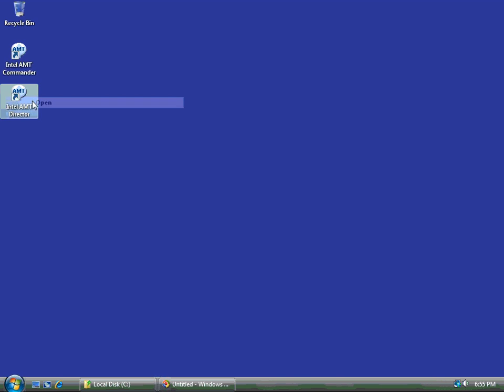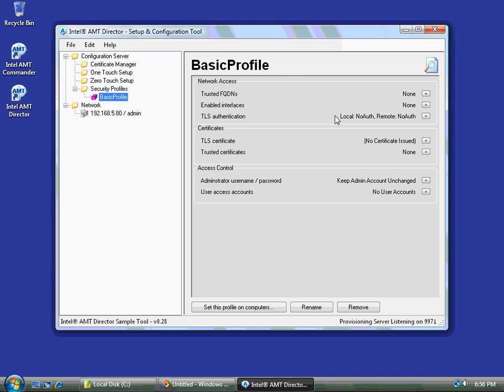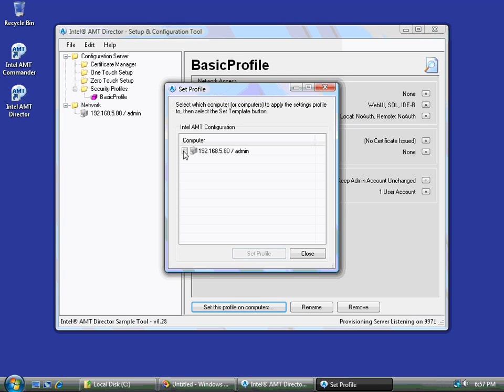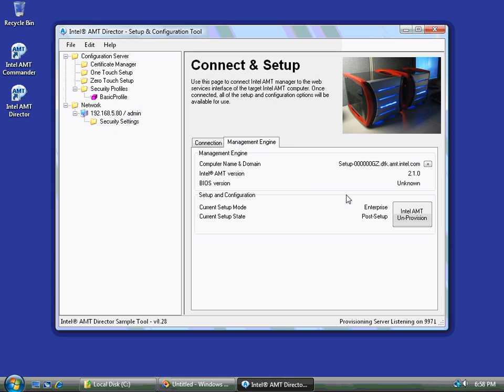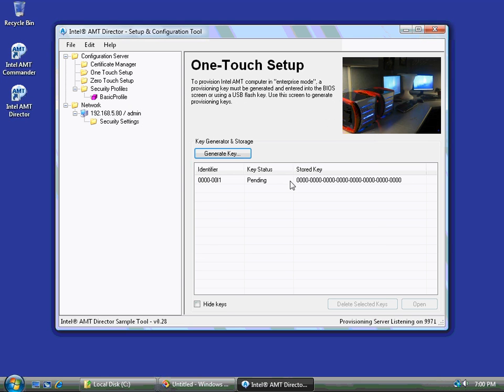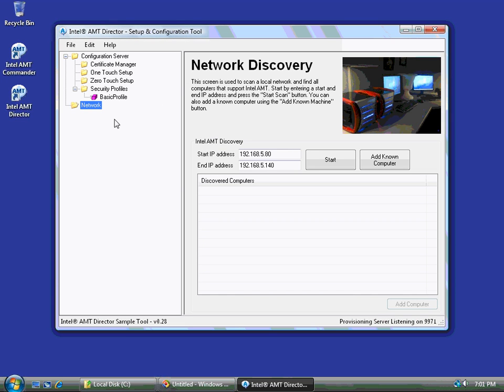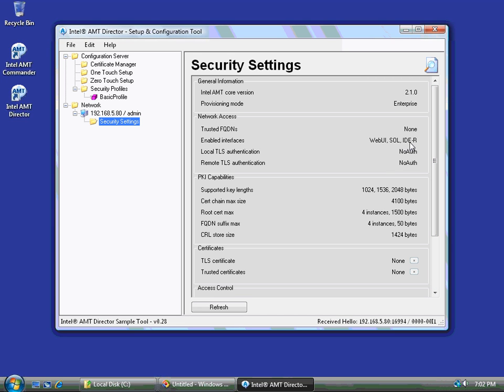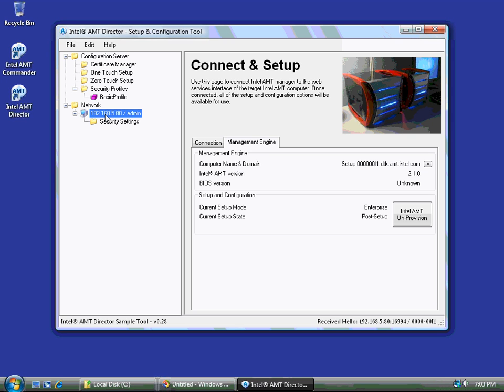MDTK v0.28 - One Touch Setup